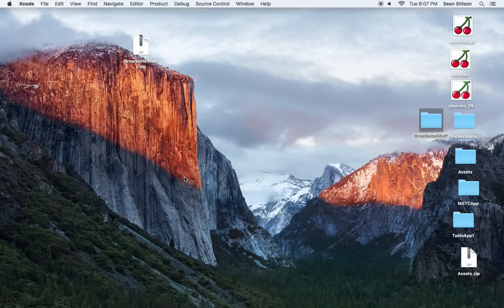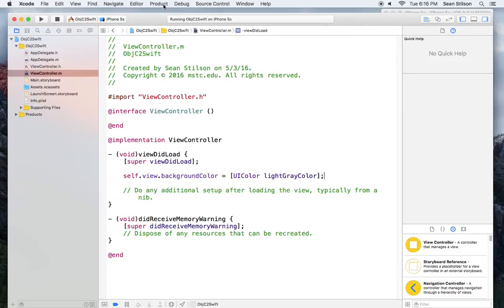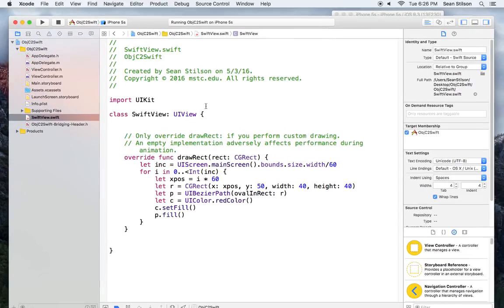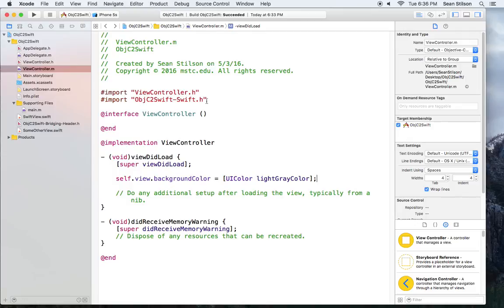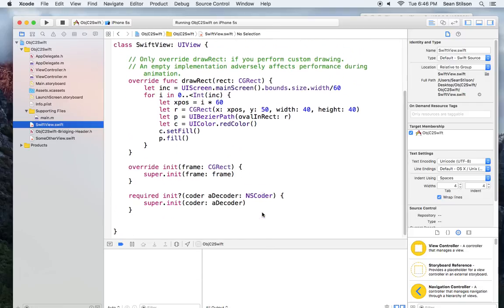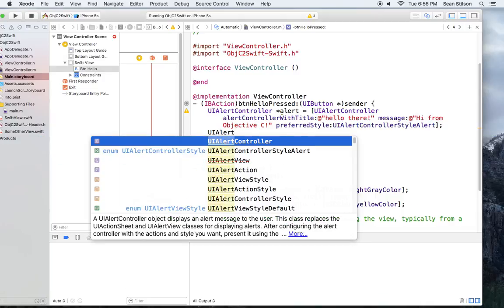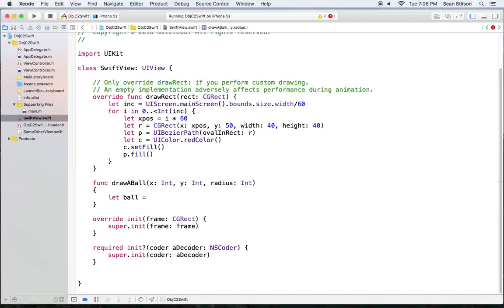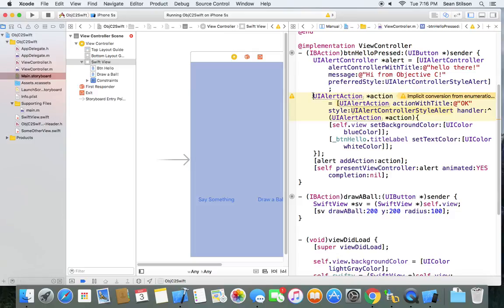iOSClass May3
iOS class May 3rd.  We go over how to add Swift classes to an Objective C project and code them to interact.